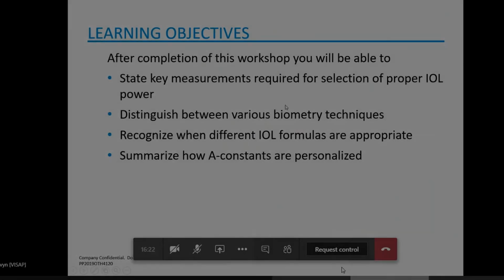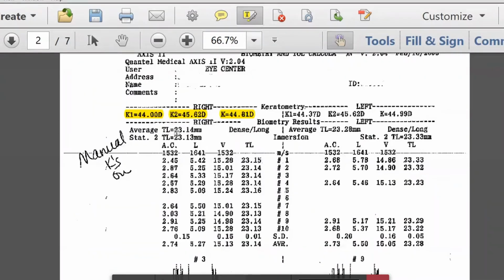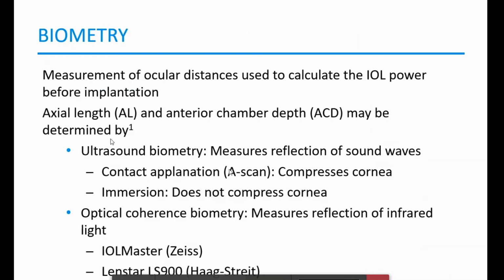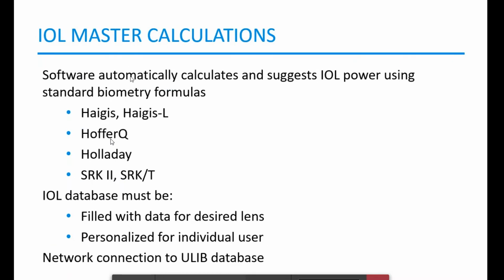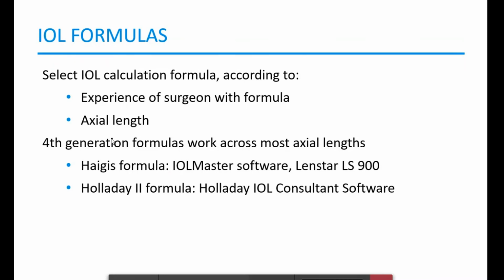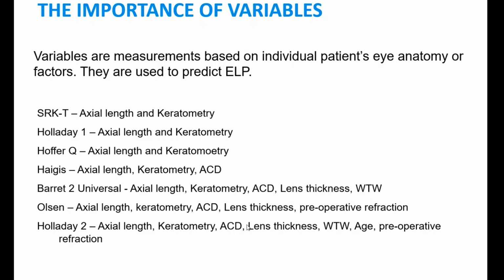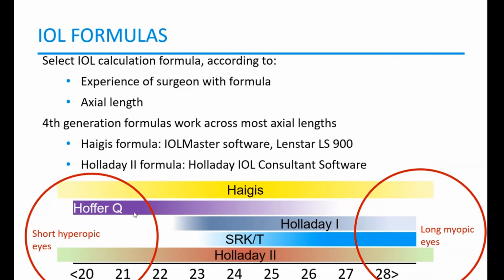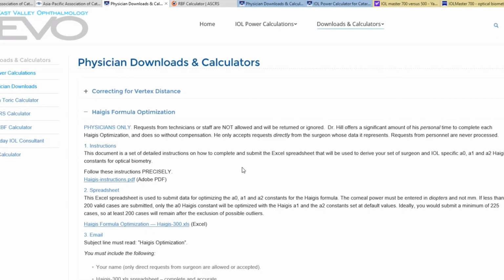IOL Mastery - Biometry & Lens Calculations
- Biometry
- Lens Calculation
- Ultrasound